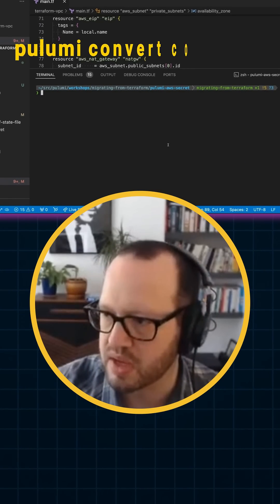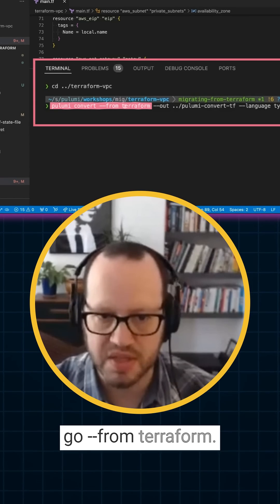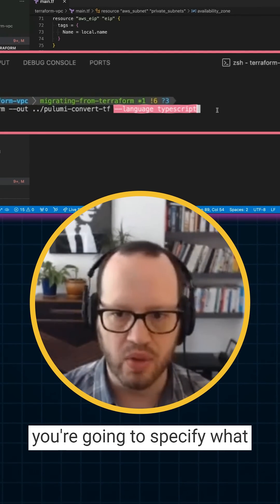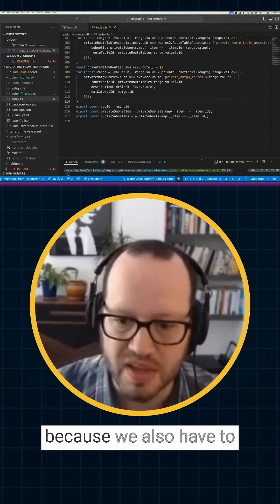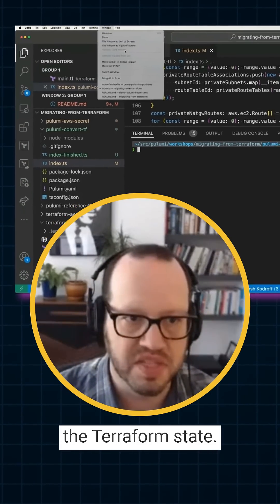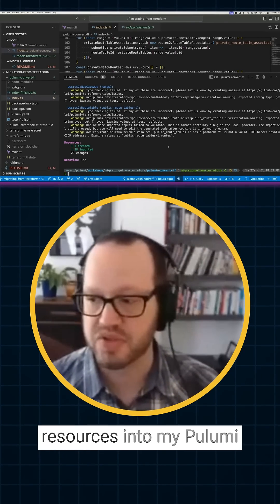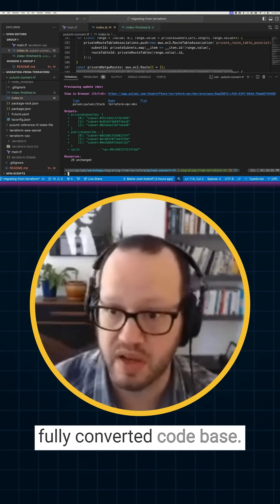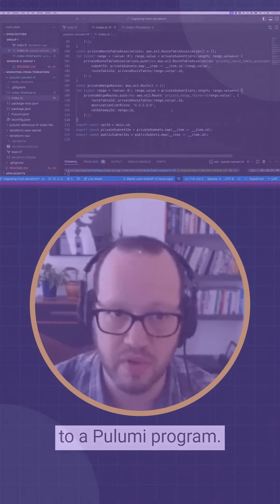Convert Terraform Code in Any Programming Language with Pulumi!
Did you know you can convert Terraform code directly into Pulumi in Go, Python, C#, Java, TypeScript, or JavaScript?

Learn how to:
✅ Convert Terraform code with one simple command
✅ Maintain infrastructure state for a smooth transition
✅ Use Terraform .tfstate for hybrid workflows

▬▬▬ New to Pulumi? Try Open Source  ▬▬▬
► Create a Pulumi account. It's free